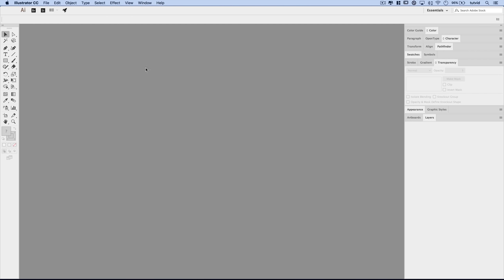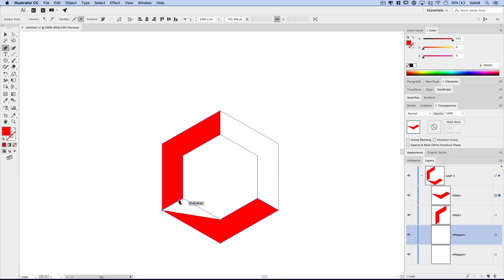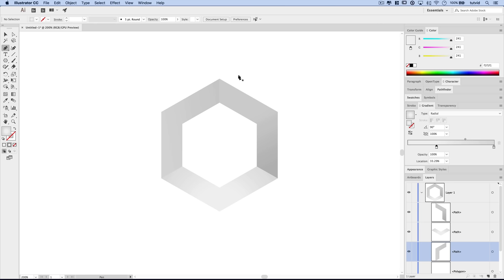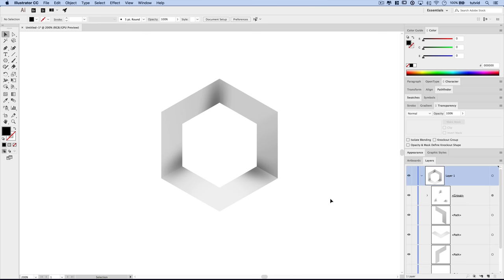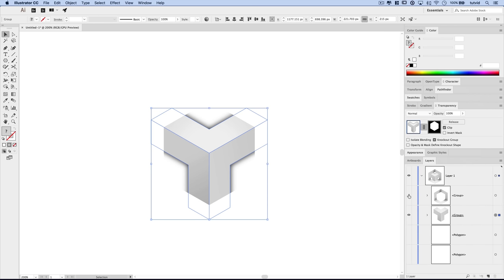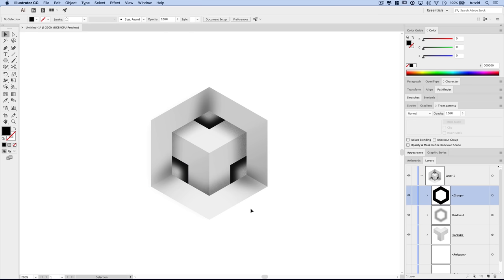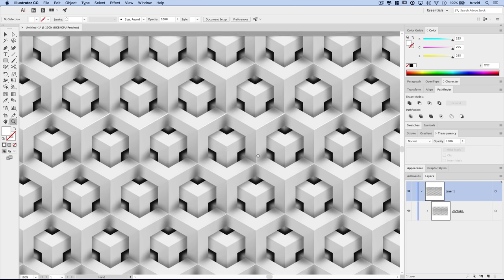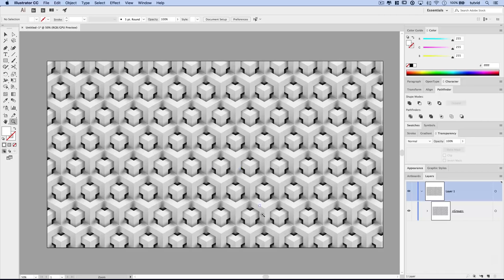Create Vector GEOMETRIC Background Illustrator Tutorial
MAKE THIS COOL BACKGROUND FROM SIMPLE SHAPES, SHADOWS, and GRAIN! | Build precise shapes and use Pathfinder, alignment, smart guides, and more to create this cool looking background.

In this Illustrator tutorial, we will create a simple polygon and use guides and the Pen tool to build a complex series of shapes from our single initial shape and then add shadows and grain using the effects in Illustrator and then duplicate the initial cluster shape and build it out into a complex background that can be as big or as small as you want!